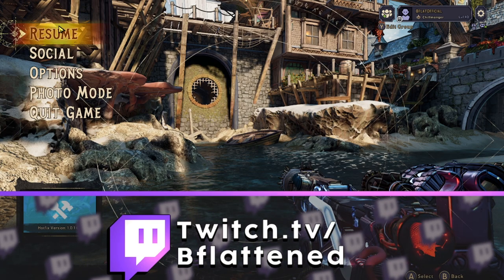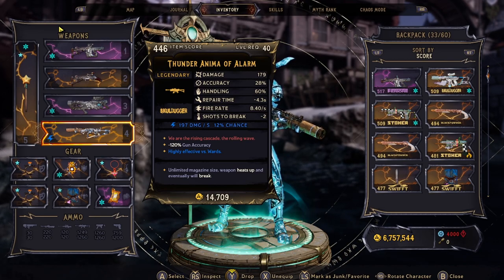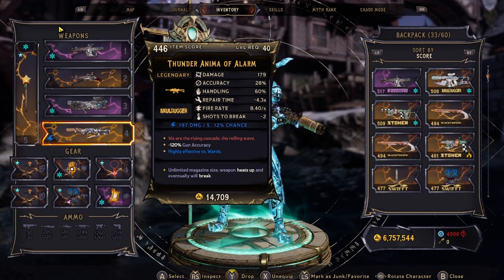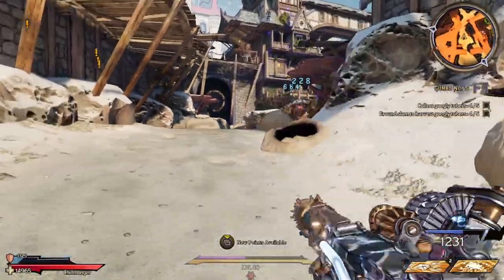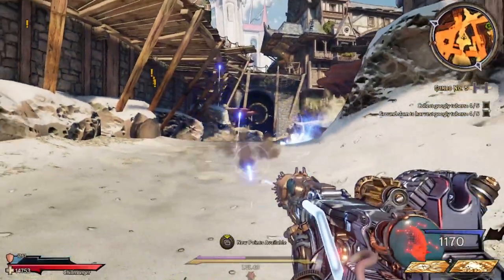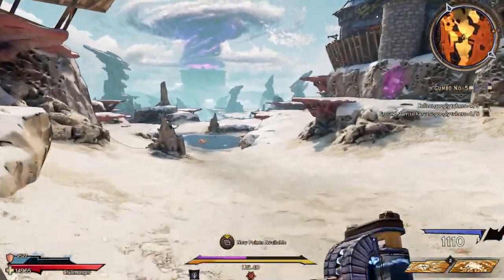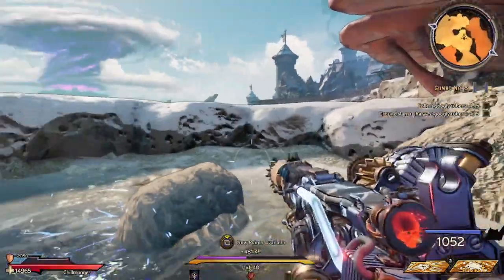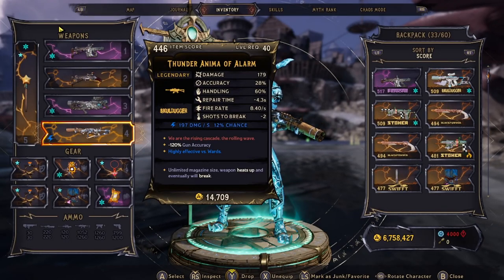Tiny Tina's Wonderlands Thunder Anima Legendary Guide! Busted Mobbing Weapon!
Hey guys! Here is another guide on a brand new legendary, the Thunder Anima! This thing is an absolute beast at wrecking mobs! Hope you like it too!